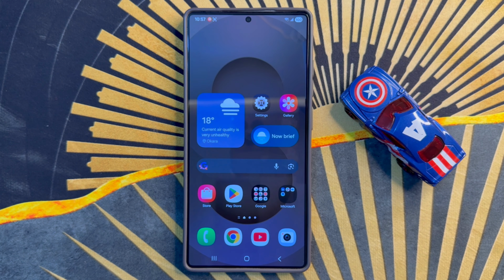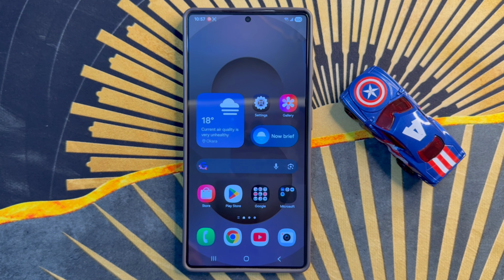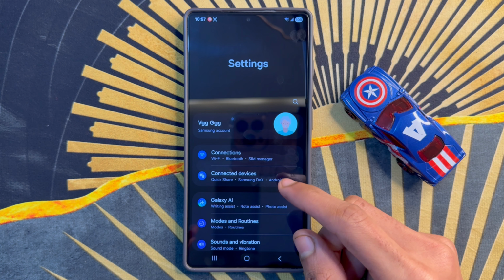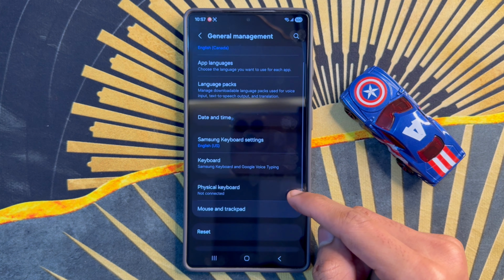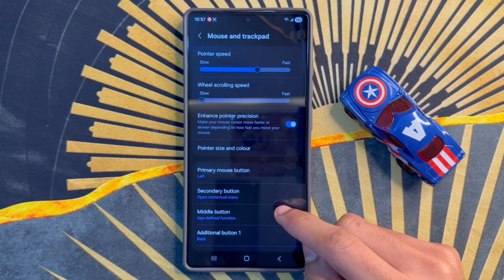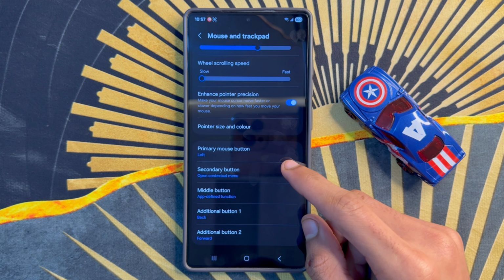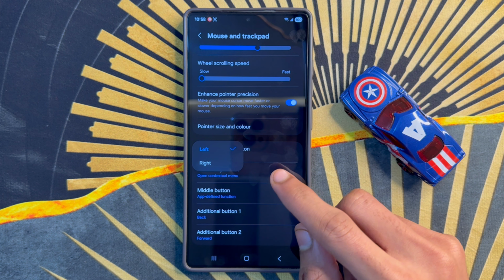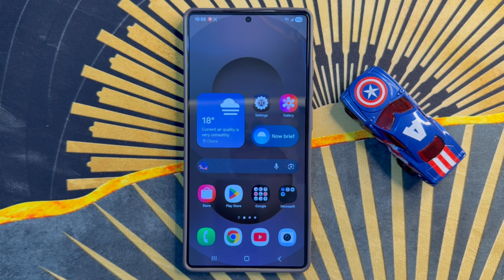How to Set Primary Mouse Button to Left or Right on Samsung Galaxy S26 Ultra